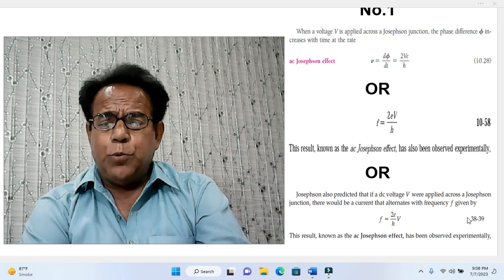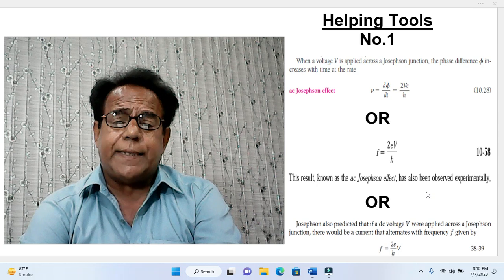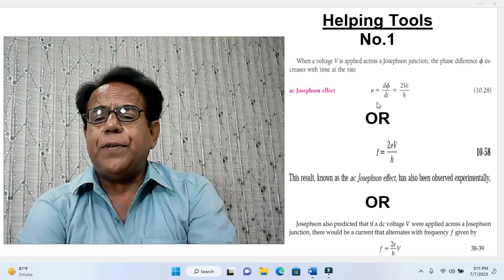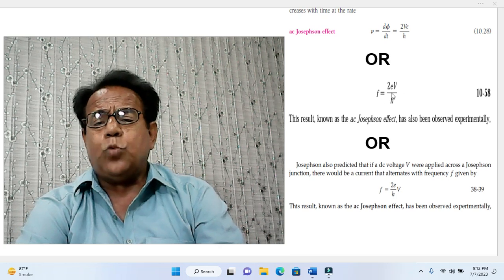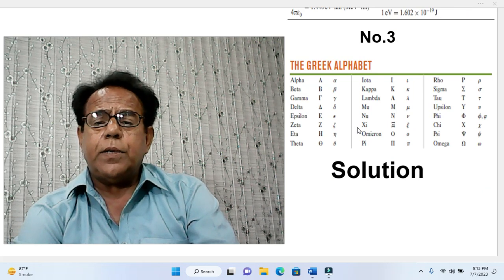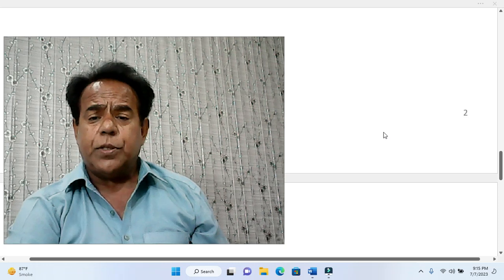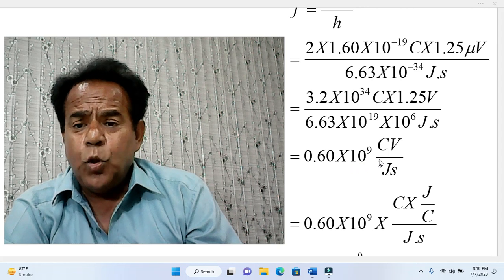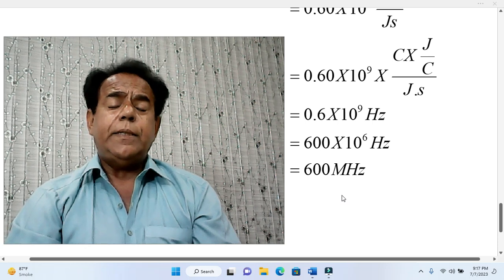Frequency of Current & Josephson Junction